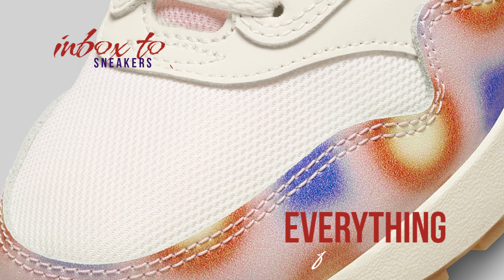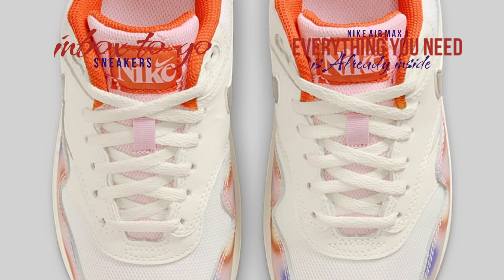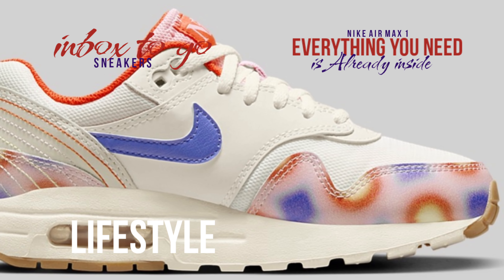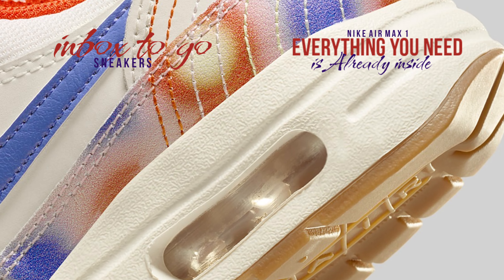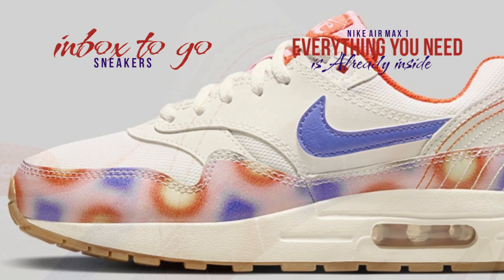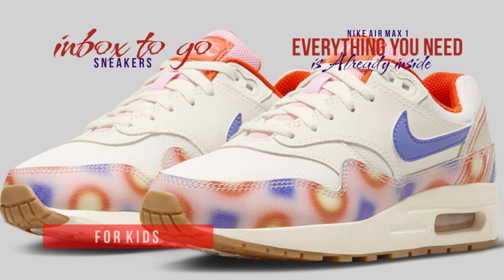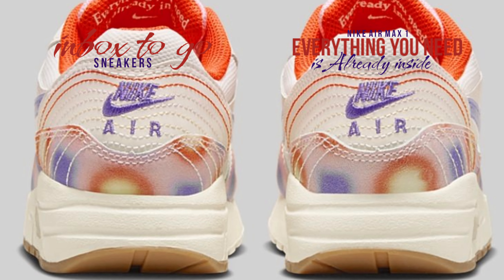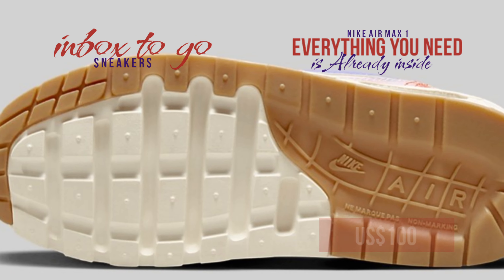EVERYTHING YOU NEED is ALREADY INSIDE 2023 Nike Air Max 1 DETAILED LOOK AND PRICE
Everything You Need, is already inside
2023

FOR KIDS
LIFESTYLE

Style Code: FN7287-100 /  FN7286-100 / FN7288-100
Release Date: SUMMER / FALL 2023
Price: US$100